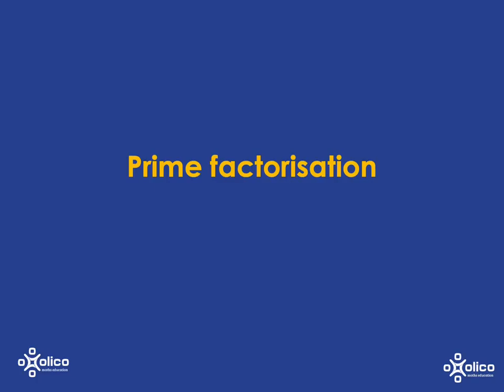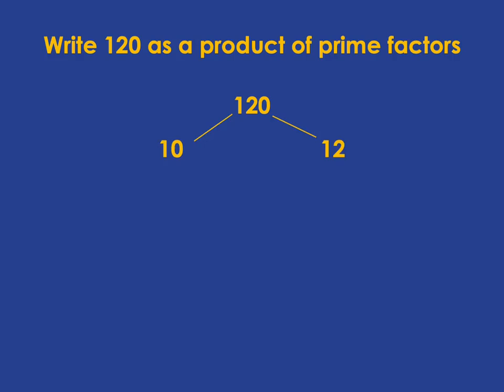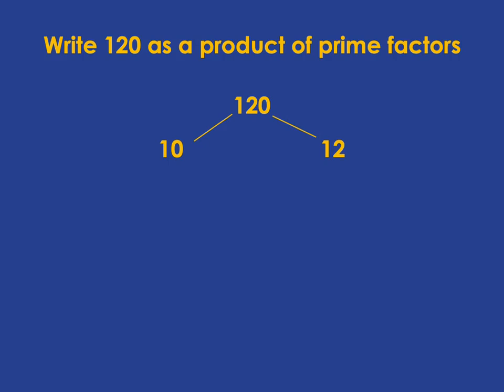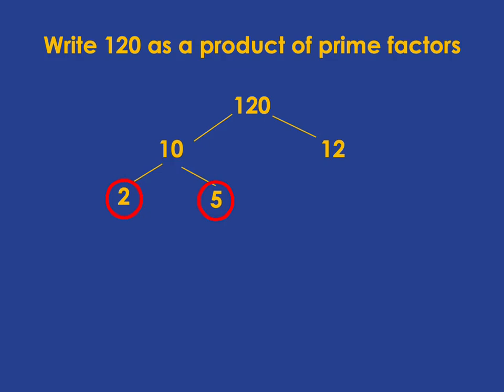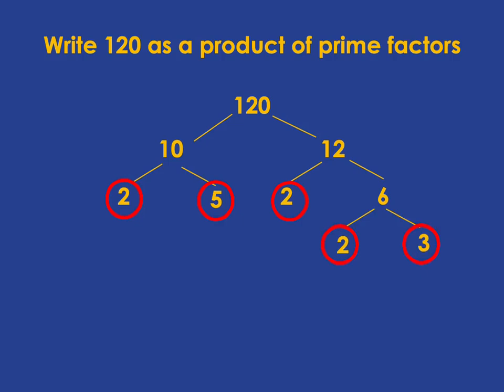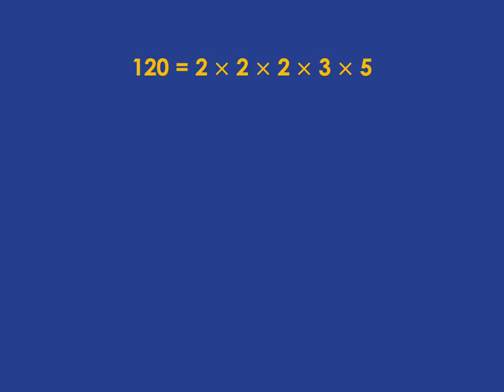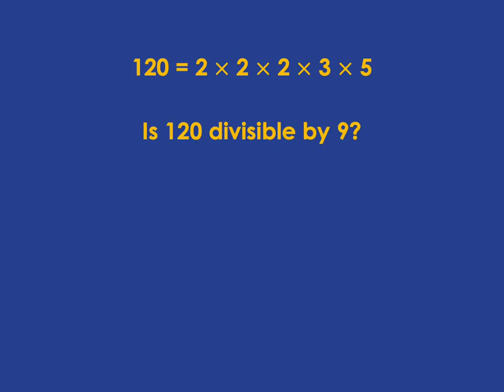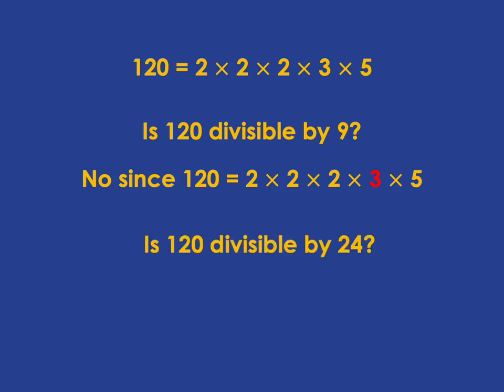Gr 8&9 Factors and Multiples 3b: Prime Factors